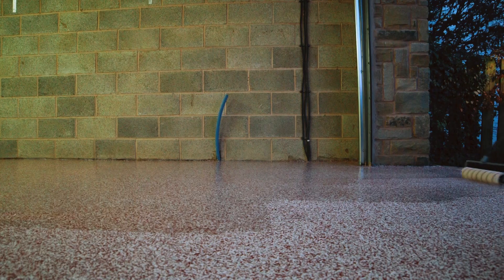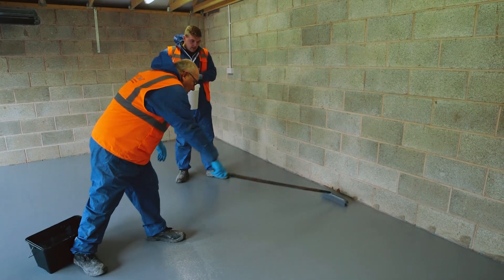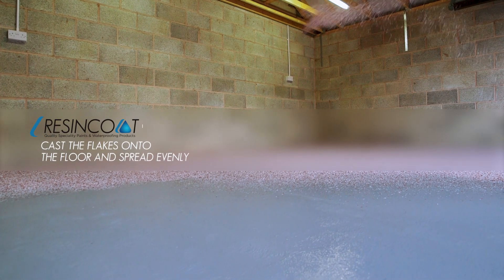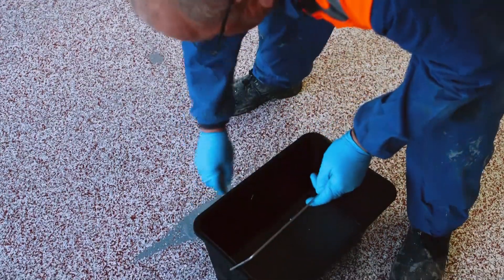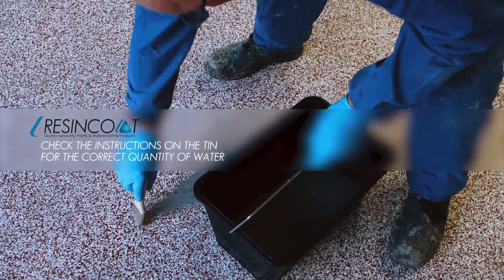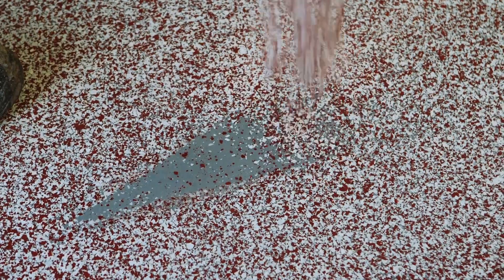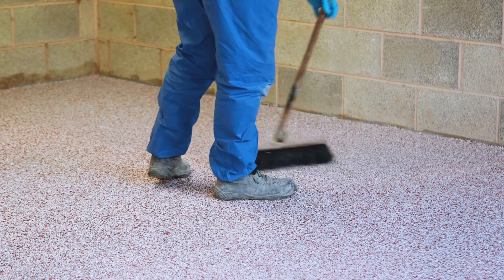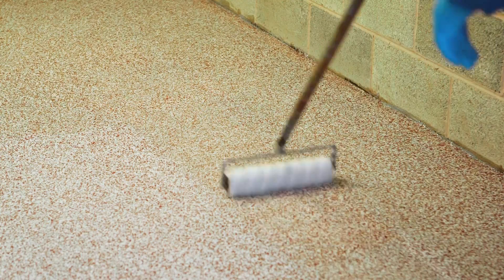Flake Systems for Floor Paint | Floor Paint Product Guide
In this video we will show you how to add some extra, sophisticated detail to your garage floor. Our flaking systems leave a unique, glossy finish that will make your floor stand out from the crowd.